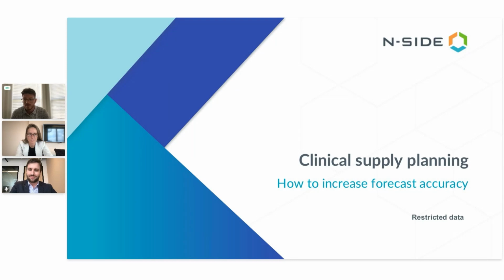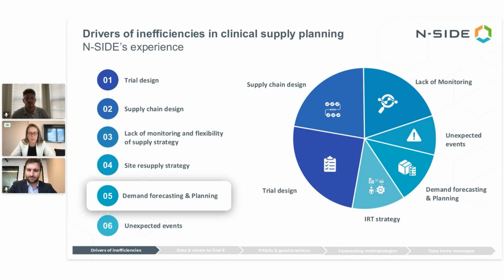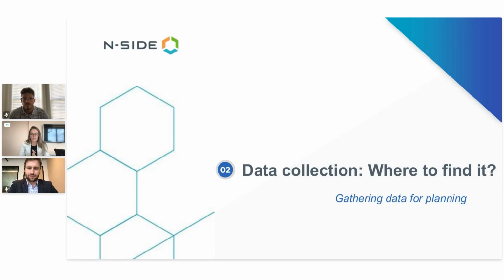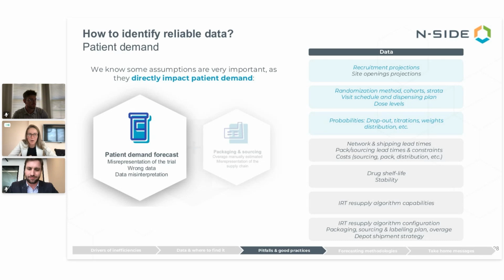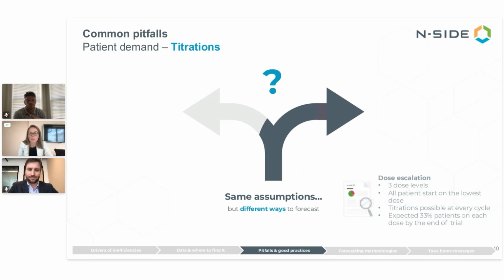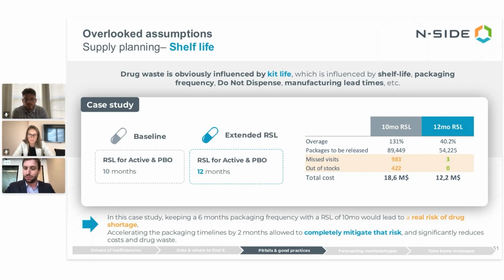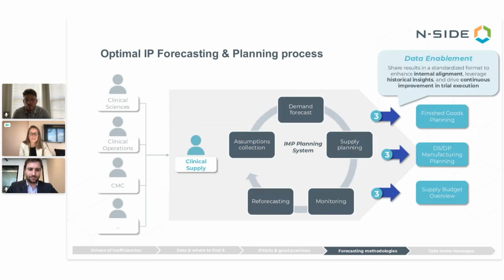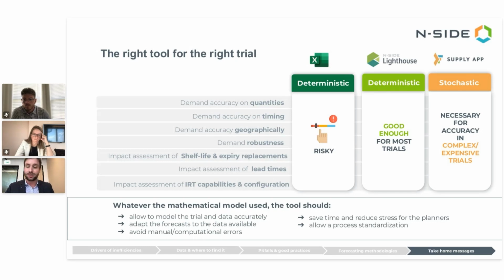Clinical supply planning : how to increase forecast accuracy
Introduction : As planning commits operations, it is important for it to be accurate and robust. But in clinical supply chain, the demand forecasts planning is based upon are highly unreliable.
In this webinar, we will unfold the causes behind this lack of reliability, and share strategies that you can easily implement to increase your forecast accuracy

Timeline

00:00 Introduction

00:21 About N-SIDE

01:10 Meet the speakers

01:45 Agenda

05:26 Poll#1 : What are the drivers of inefficiencies in Clinical Supply Planning ?

06:56 Drivers of inefficiencies in clinical supply planning - N-SIDE's experience

09:07 Clinical Supply Planning process - Overview

10:41 Poll#2 : How easy is the data collection in your organization

11:27 Challenge of the data collection

14:31 Data collection : where to find it ?

15:28 Relevant assumptions for clinical supply planning

18:16 Challenge in data collection - General belief

19:37 How to identify reliable data ? Pre-requisites for accurate forecasts

21:15 Patient demand

23:10 Common pitfalls - Recruitment

26:27 Common pitfalls - Drop-out rate

29:41 Common pitfalls - Titrations

33:00 Common pitfalls - BSA/Weight distribution

35:18 How identify reliable data ? Patient demand

36:21 Supply planning - Shelf life

38:18 Supply planning - Shipping lead times

40:38 Supply planning - IRT capabilities

43:04 Use the right forecasting tool

43:38 What are the key requirements for selecting a forecast & planning system ?

44:16 Optimal IP Forecasting & Planning process

45:38 Poll#3 How often do you adapt your demand forecast & planning, on average ?

46:50 When use a Deterministic tool vs. a Stochastic tool ?

47:33 The right tool for the right data

50:24 Pre-requisites for data accuracy

53:09 Q&A